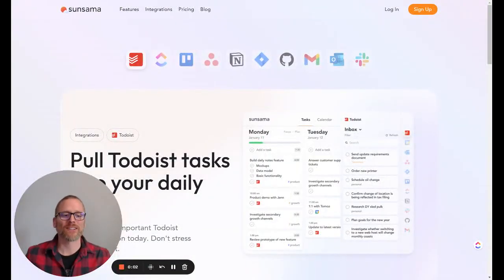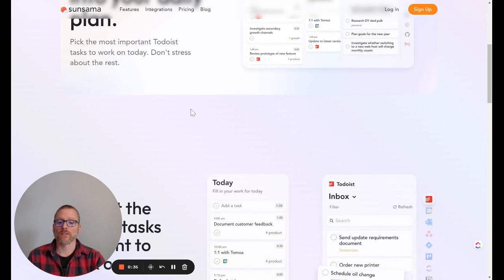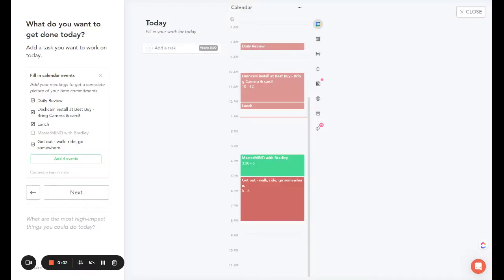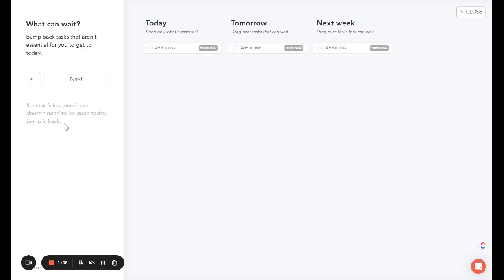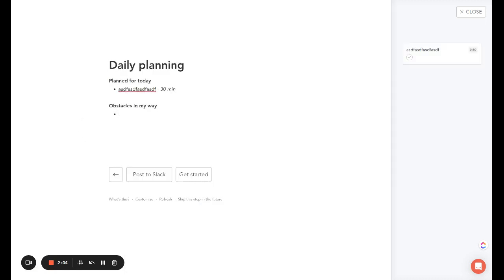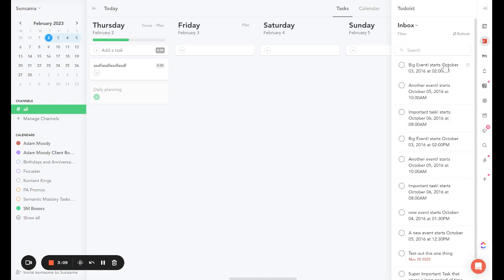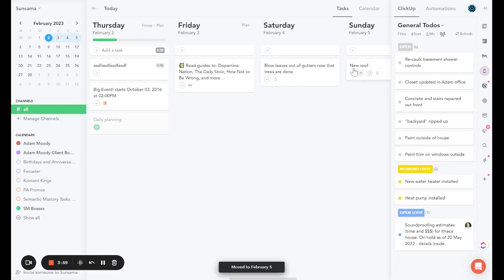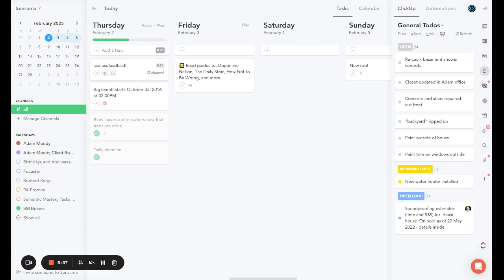Getting started with Sunsama for better daily productivity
I recently checked out Sunsama and was immediately intrigued by the integrations (2-way sync!!) and the well done daily routine / startup. This is something that is going to be either a big plus, or minus, depending on your style.

Overall, I love the deep integrations and the ability to use it as a "control panel" for those of us that use multiple other apps in their daily lives for managing teams, ourselves, and our productivity.